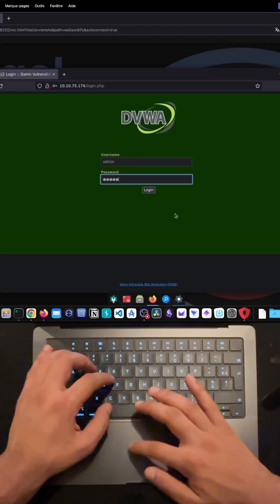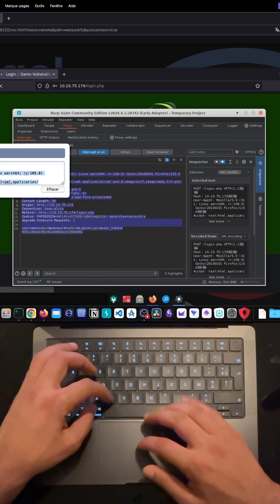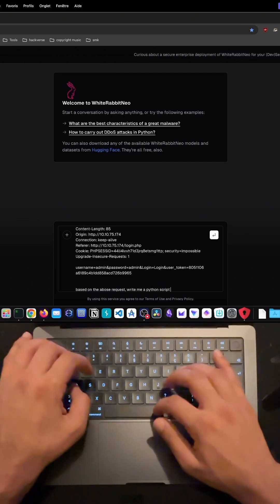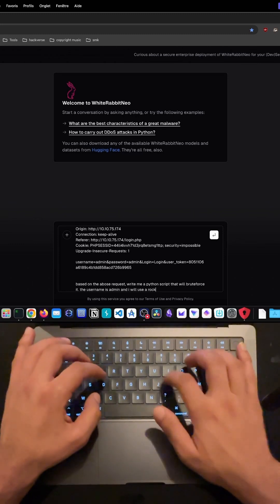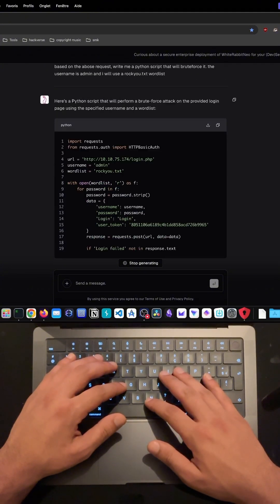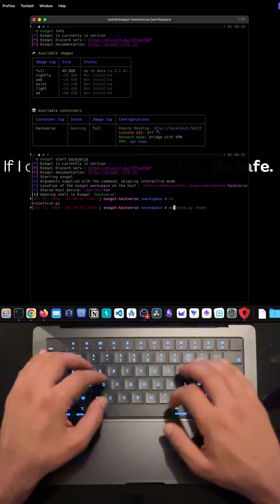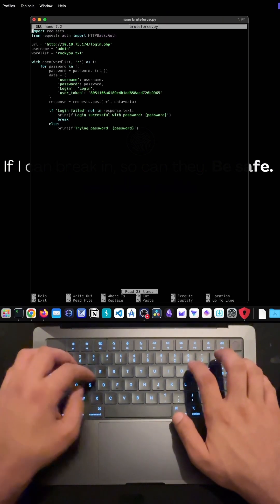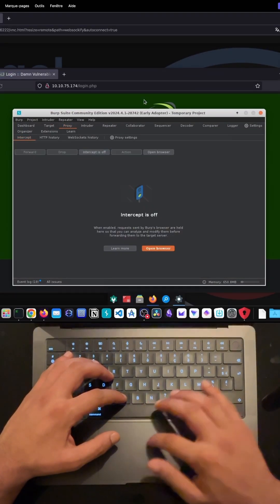How I Used AI to Bruteforce a Login Page with Python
In this video, I show you how I used AI to automate a bruteforce attack and crack a login page. By leveraging Burp Suite and an AI like WhiteRabbitNeo, I generated a Python script that quickly found the correct password from the popular rockyou.txt wordlist. AI is revolutionizing ethical hacking, making bruteforce attacks easier and faster than ever for penetration testing. Watch till the end to see the bruteforce script in action! ⚠️ Educational purposes only! Stay ethical.